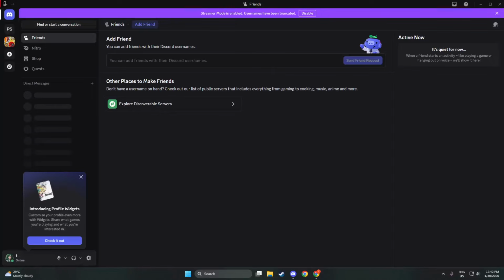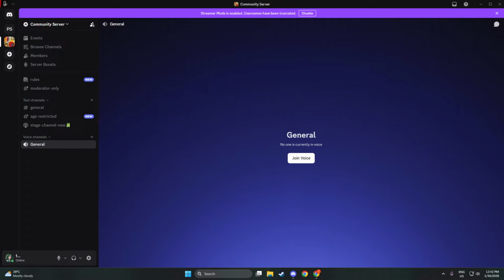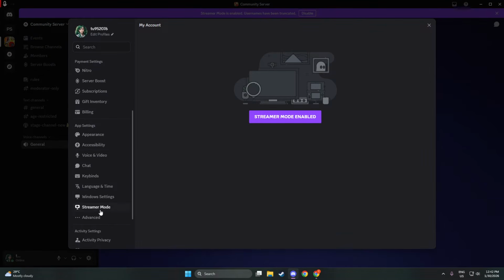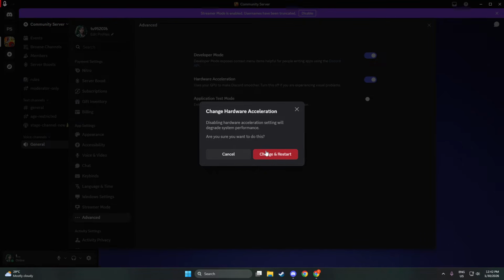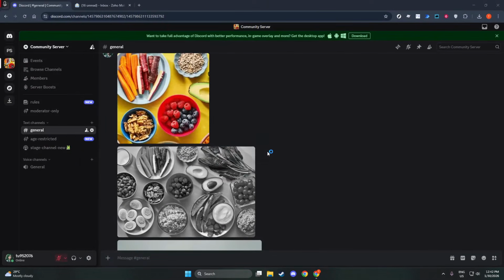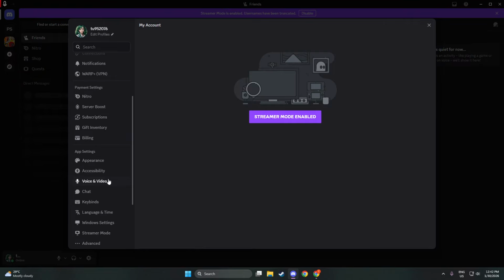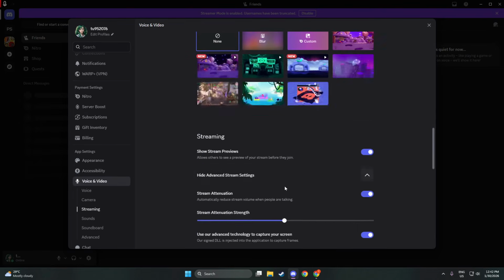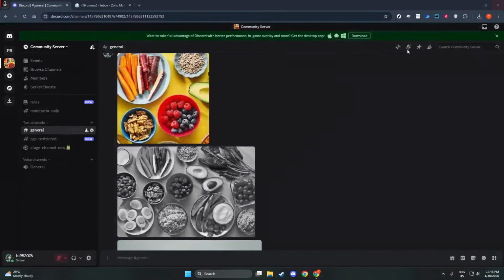How to Screen Share in Discord without Black Screen [2026 Full Guide]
How to Screen Share in Discord without Black Screen

In this video, we help you resolve the common issue where you experience a black screen while trying to screen share in Discord. We address the underlying graphical and permission conflicts to ensure your visual broadcast is consistent and visible to all participants.

Mastering these display and hardware configurations is essential for maintaining professional project quality during live demonstrations or collaborative sessions. We emphasize the importance of reviewing system-level permissions, graphics acceleration settings, and administrative privileges to ensure the software communicates correctly with your operating system's video output.